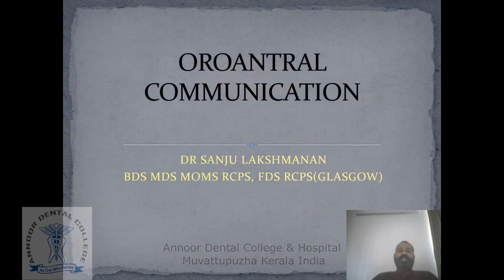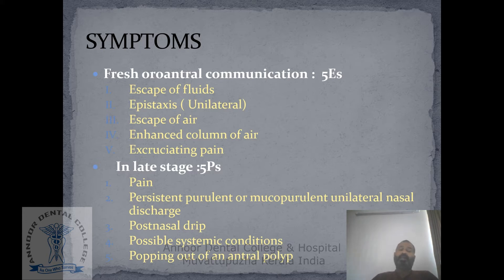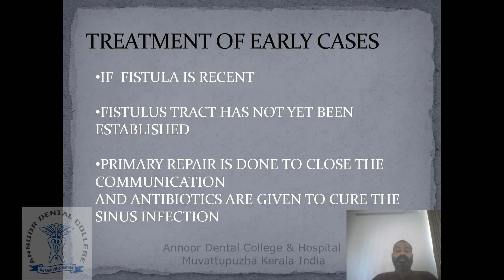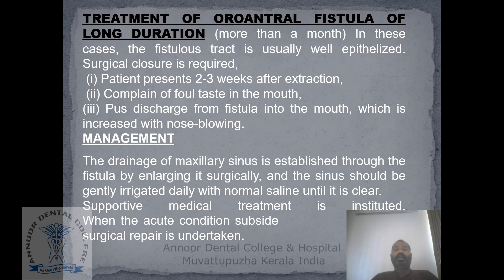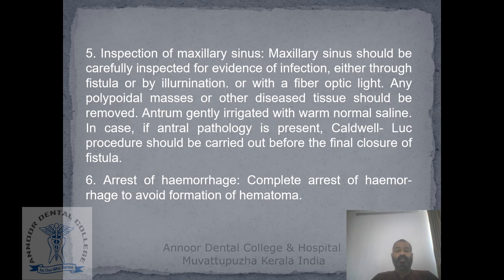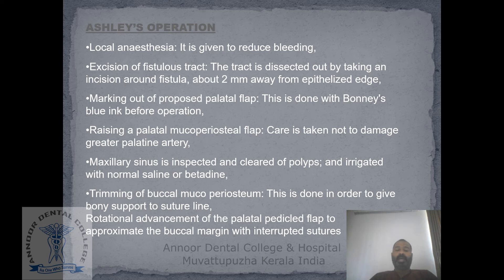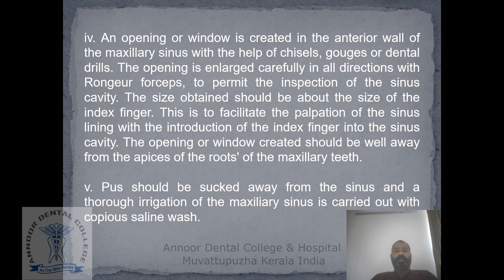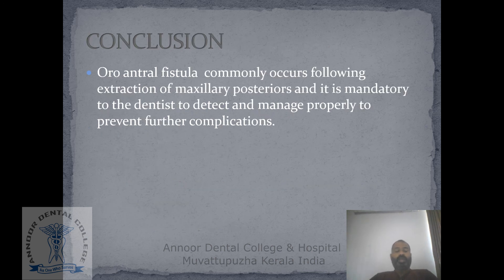Oroantral Communication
Dr. SANJU L
Professor
ORAL AND MAXILLOFACIAL SURGERY
Annoor Dental College & Hospital
Muvattupuzha